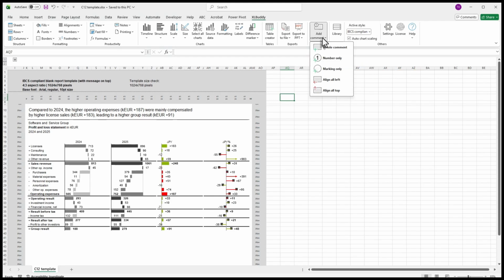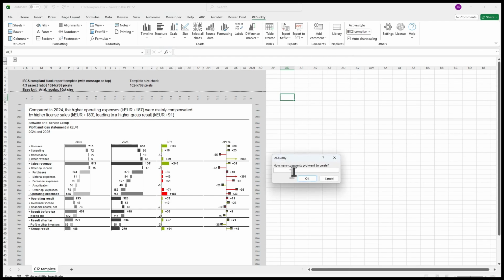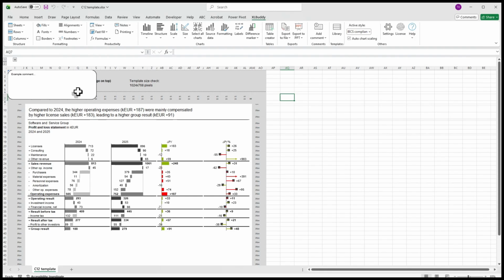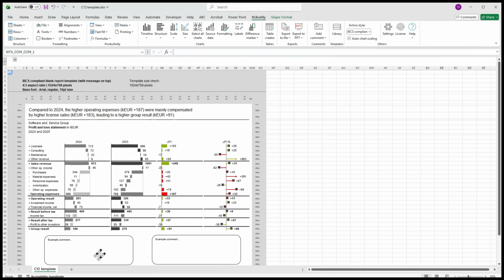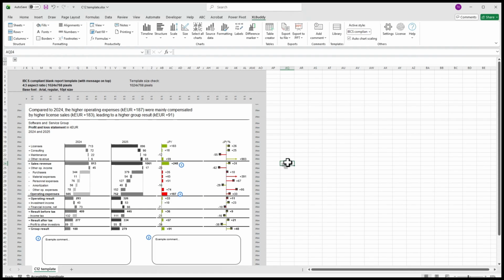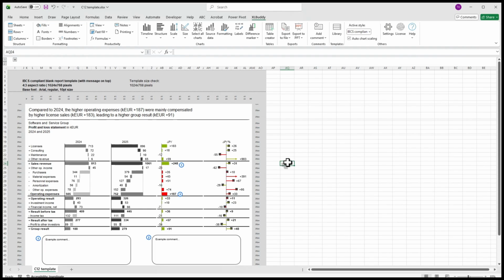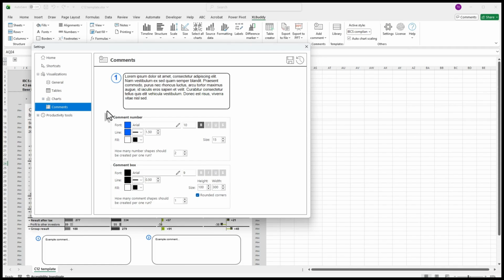XLBuddy Tutorial - Custom comments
This video showcases how to add custom comments to your Excel reports using XLBuddy add-in